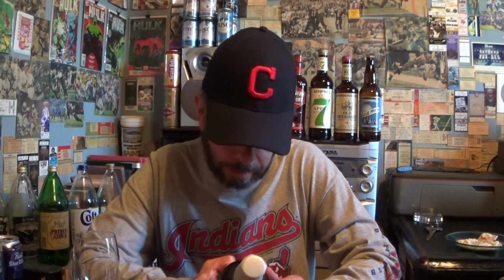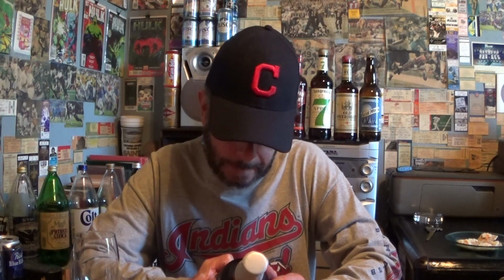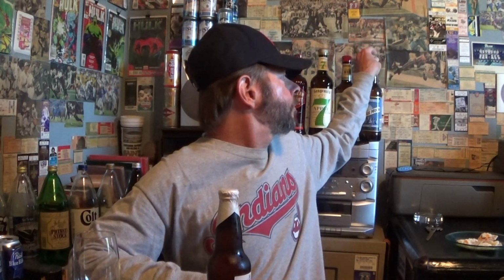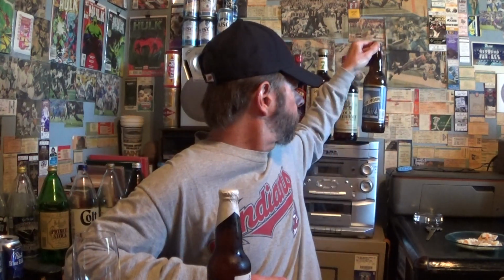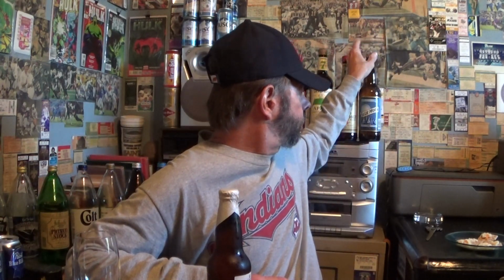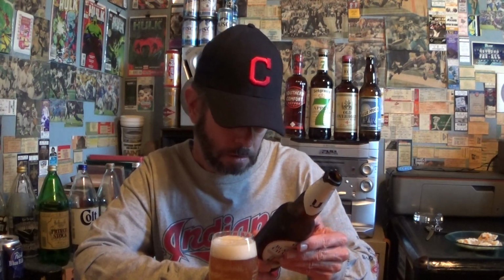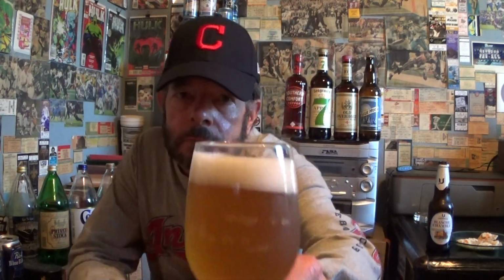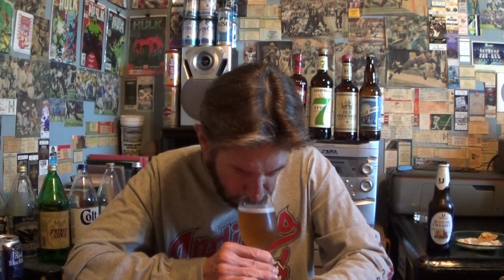Louisiana Beer Reviews: Blanche de Chambly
5% alcohol. 10 IBU. Brewed in Canada by Uniboue.

"Featuring a straw-coloured body and thick head, this smooth and refreshing wheat beer is known for its subtle spicy bouquet and citrus notes."